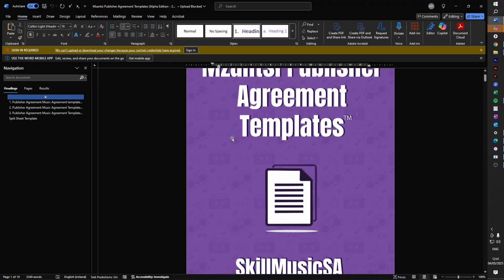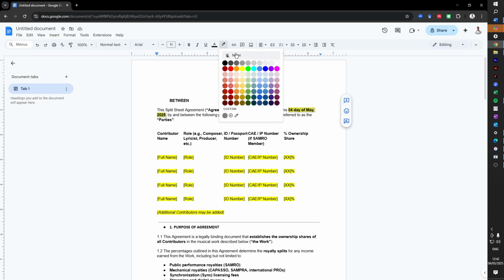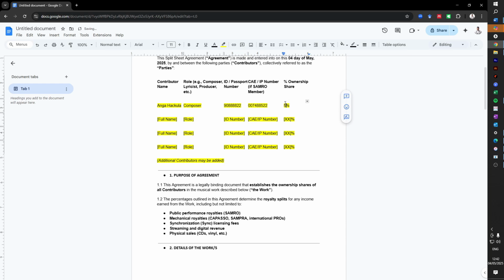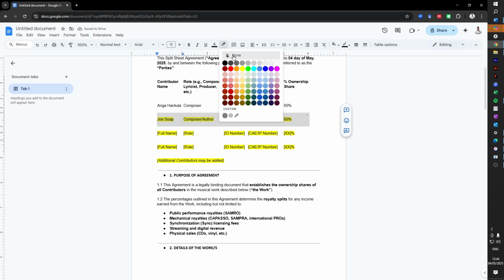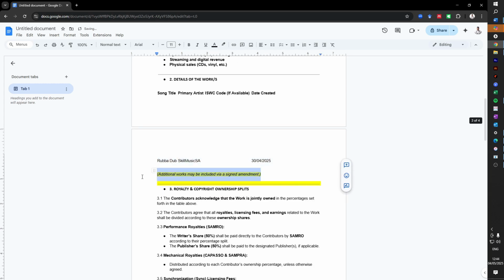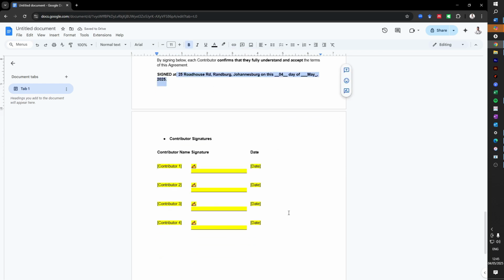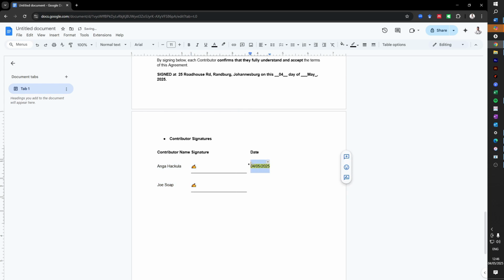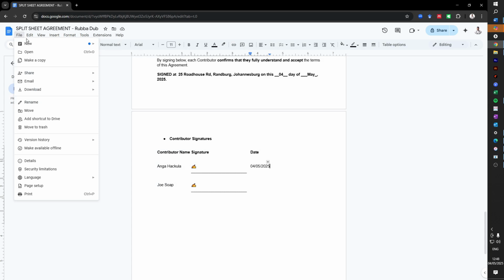Easiest Way To Do Song Split Sheets with Google Docs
Need to split song ownership between collaborators?
In this video, I walk you through how to fill out a split sheet using my free template available Whether you're working with a beatmaker, lyricist, or co-producer—this guide helps you assign rights clearly and fairly.

✅ You'll learn:

How to properly fill out contributor names, shares, and roles

Why using composer/author instead of "producer" matters

How to remove highlights and customize the template

How to finalise and share your split sheet for digital signing

Best practices to lock in agreement right after a session

💡 Pro tip: Always complete split sheets immediately after recording to avoid confusion later on.

🎵 Your music is your business—make sure your rights are protected.

0:00 - Intro: Why Split Sheets Matter
0:21 - Where to Get the Template
0:39 - How to Use the Template in Google Docs
1:11 - Editing Dates and Contributor Info
2:14 - Adding IPI Number and Ownership Share
2:54 - Using Composer/Author Labels
3:55 - Work Details (Title, Artist, Date)
4:50 - Location and Signing Info
5:40 - Finalizing with Contributor Signatures
6:31 - Sharing and Exporting as PDF
7:18 - Where to Download Template & Final Tips